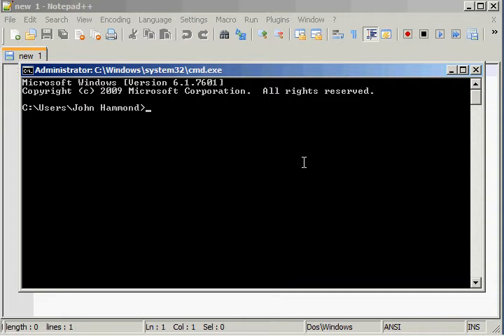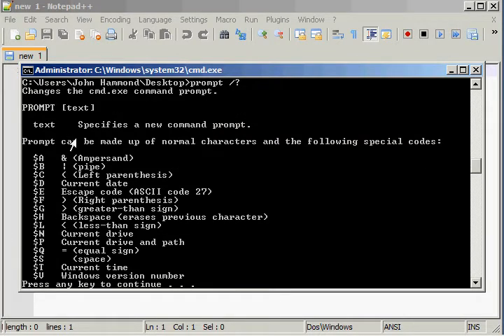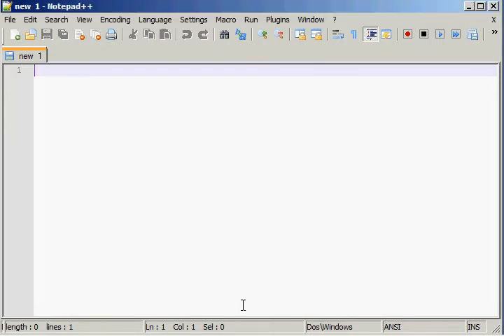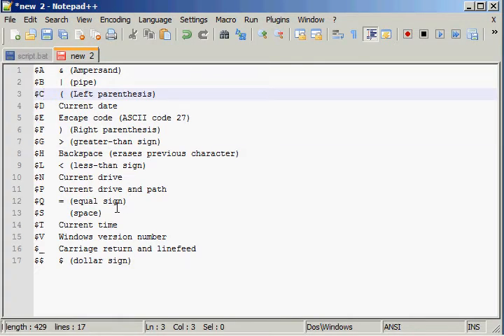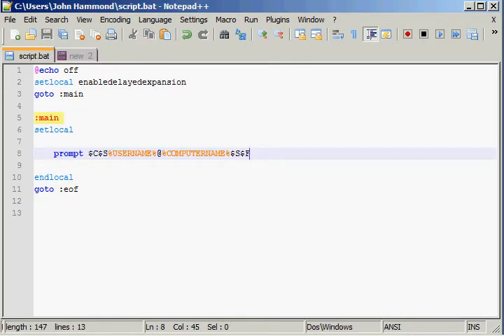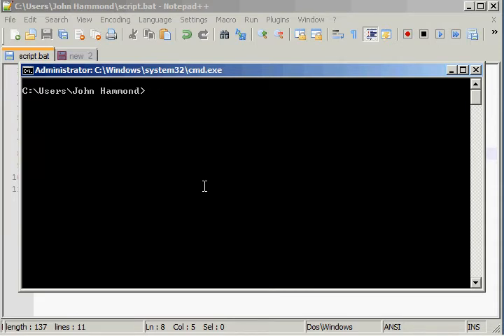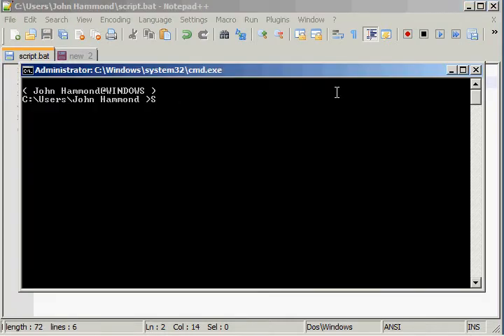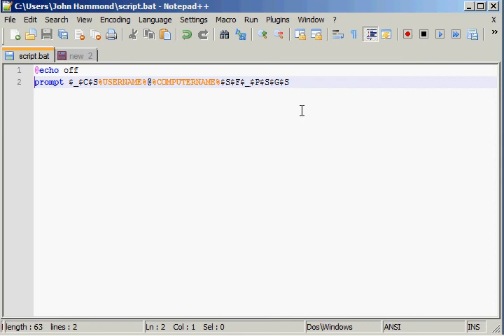Batch 53 Changing the Prompt